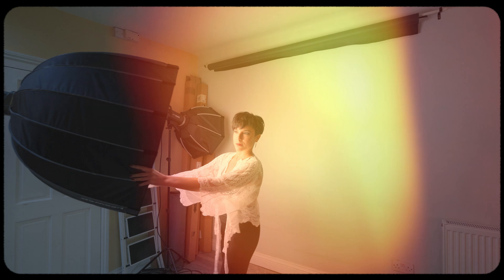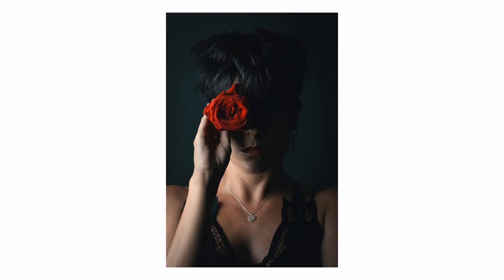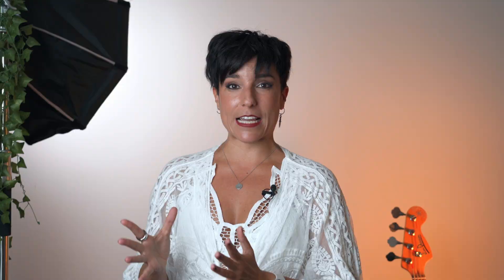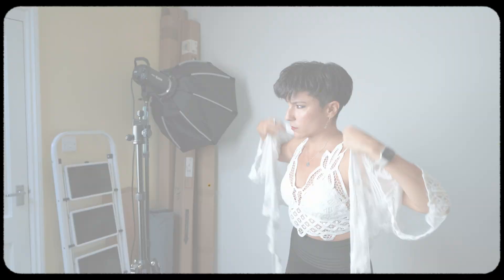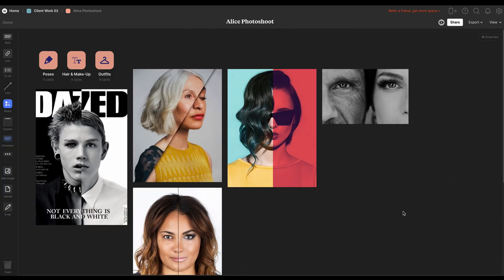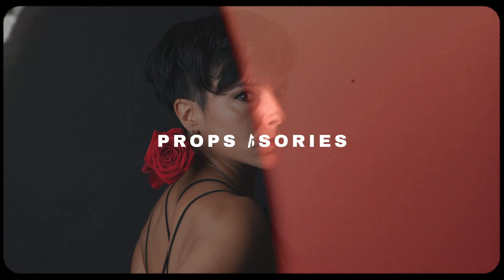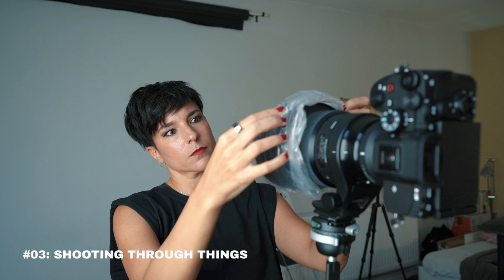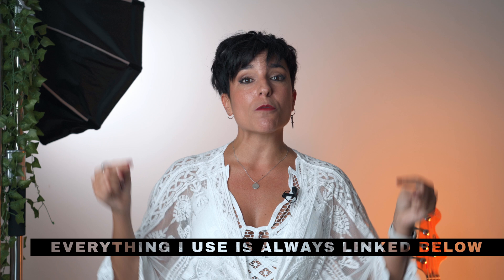How to Use Just ONE LIGHT For CREATIVE Studio Photography and Create Different Looks!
In this video, you'll learn how to use just one light for creative studio photography and how to create different looks! I give you so many tips for you to be able to be versatile and level up your creative portrait photography. I hope you like it! :)

❤️ Become a Supporter & Learn More With Me ❤️
Join me in my private community and get access to all my exclusive videos, tutorials, podcasts, and free resources

📸 The Gear I Used for This Photoshoot 📸
- Main Camera
- Favourite Portrait Lens
- Favourite Zoom Lens
- Key Light
- Affordable Softbox
- My Favourite Softbox

🎵 Best Cinematic Music For Your Videos 🎵

00:00 Intro
01:09 Factors to Achieve Versatility With One Light
02:46 The Most Important Factor
04:23 Learn How to Play With Distance
06:29 My Favourite Way to Achieve the Perfect Portrait
08:18 Use This to Level Up Your Creativity!
09:08 Bonus Tips for Even More Creativity
10:48 The Gear I Used (My Favourite Lenses)